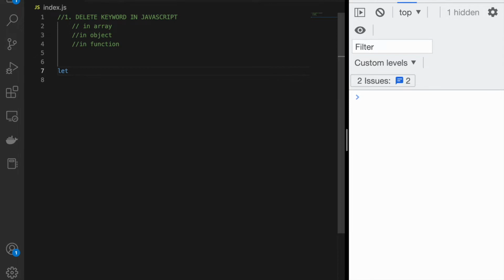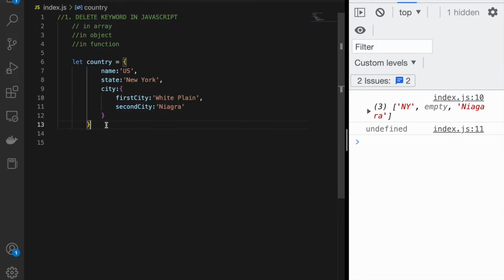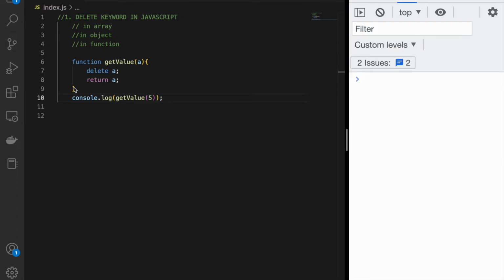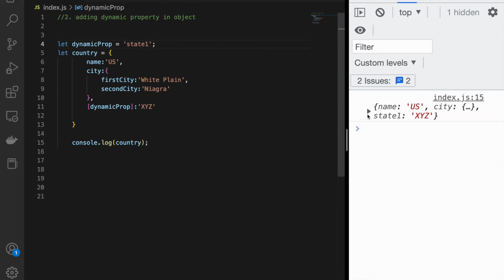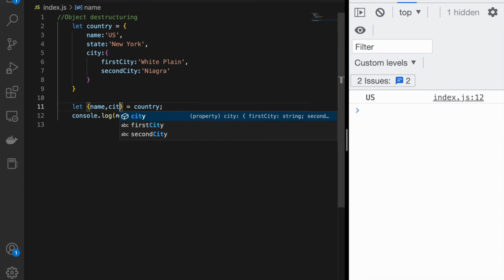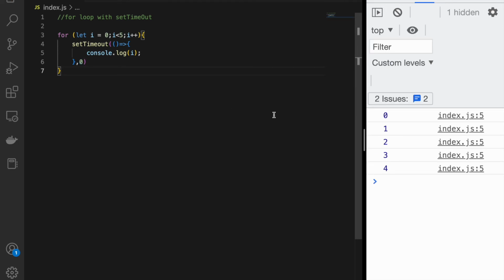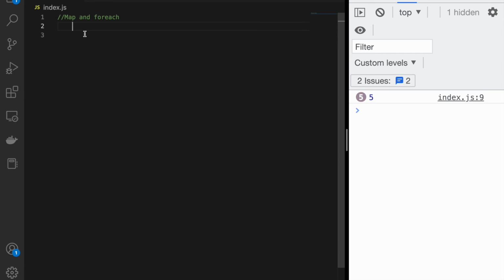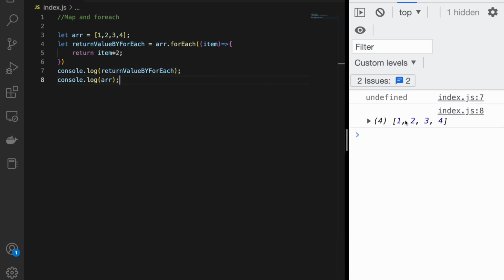Javascript Interview Question and Answer (Delete,Object De-structuring, Map and ForEach)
Intro 0:00
Delete Keyword 0:35
Adding Dynamic Property 4:28
Object De-Structuring 5:38
SetTimeout in For Loop 7:30
Map and forEach 10:00

Javascript Interview Questions on functions will be discussed in this video including topics like Delete keyword, Dynamic property addition, Object structuring, For Loop and setTimeout, Map and ForEach